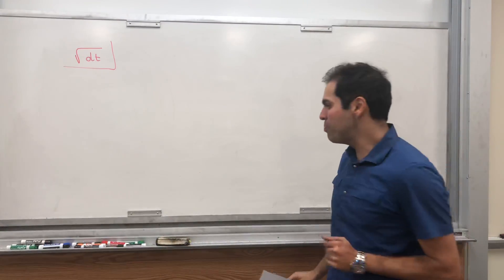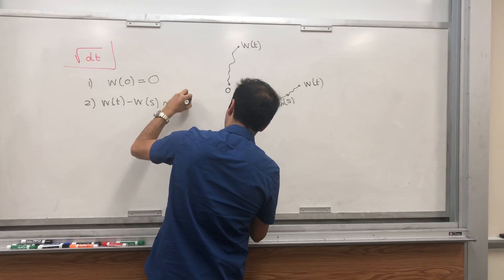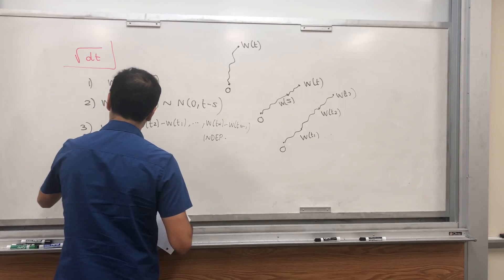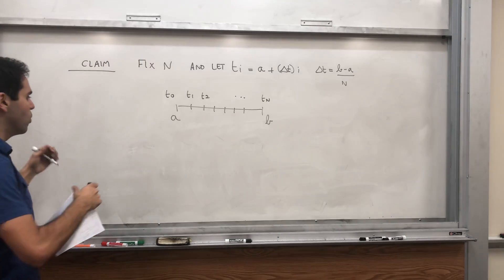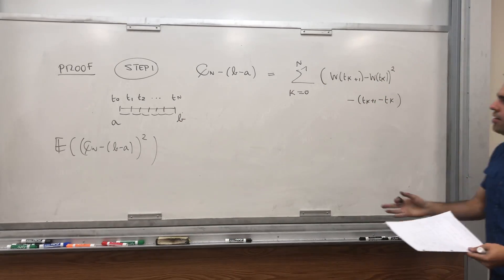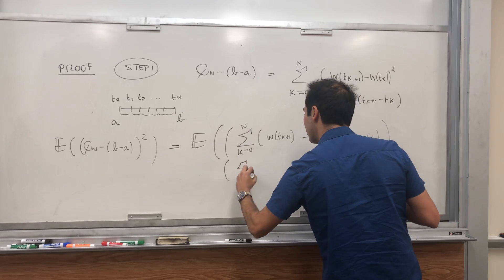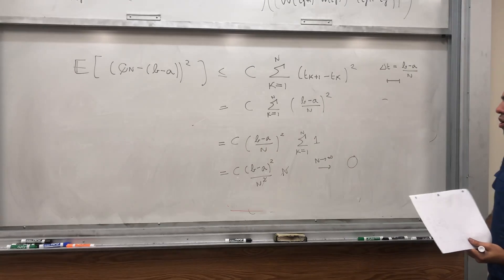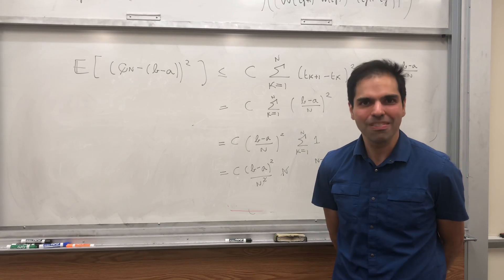square root dx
In this video, as a nice sequel to the integral of square root dx video, I prove that Brownian motion W behaves like sqrt(dx) in the sense that if you integrate W^2, you get the same answer as if you integrated dx. A must see for math and analysis lovers, enjoy!